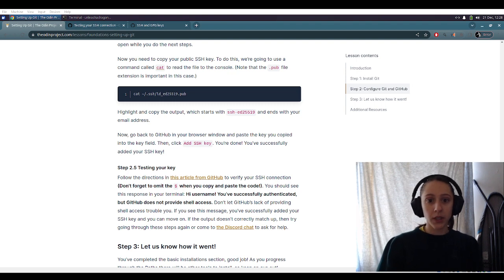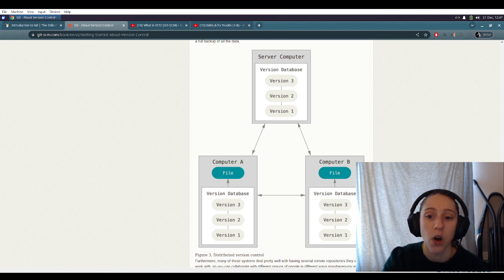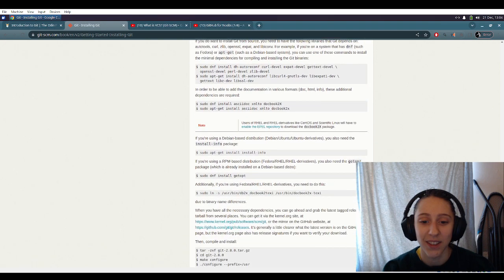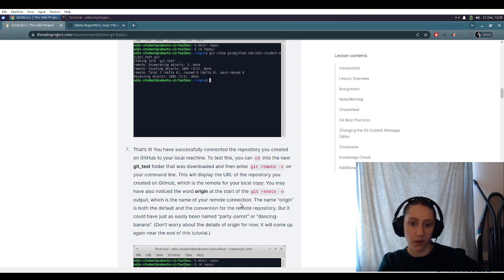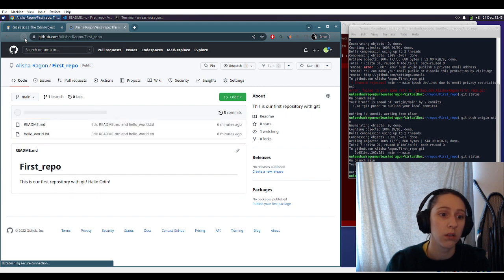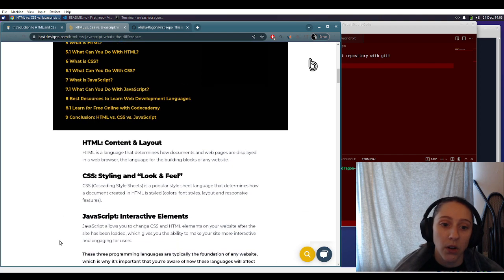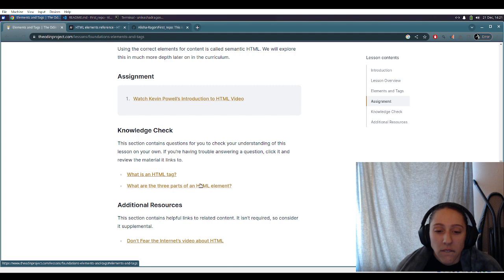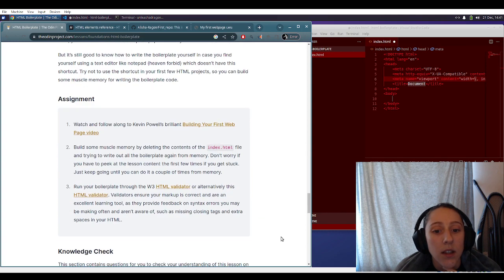Code with Eli - Part 6!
This episode we learn about Git, GitHub, then we start learning about HTML and CSS.